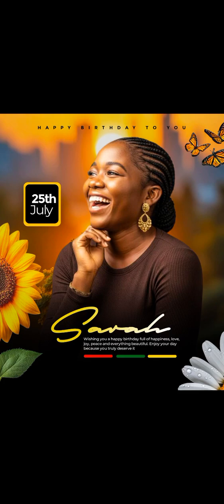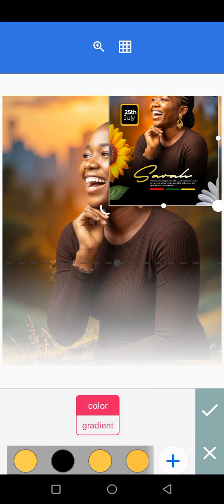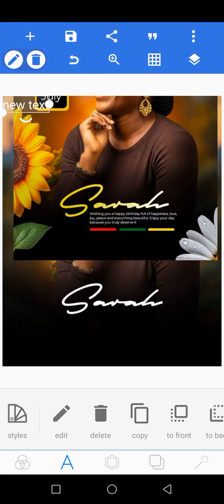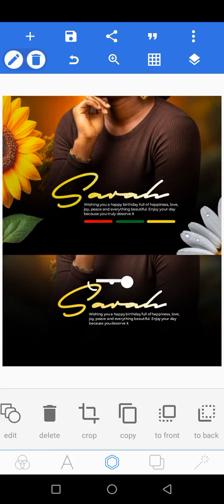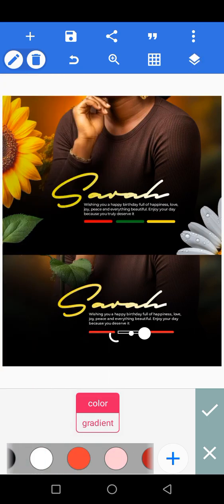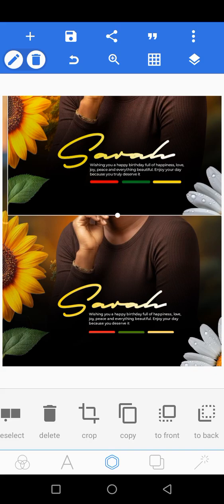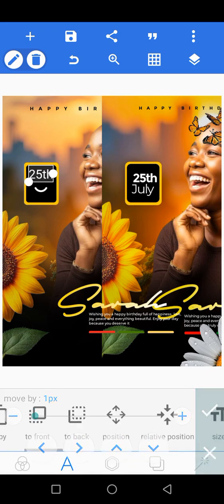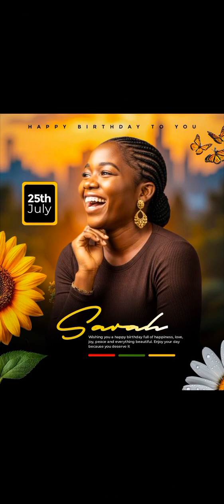How to design birthday flyers in Pixellab